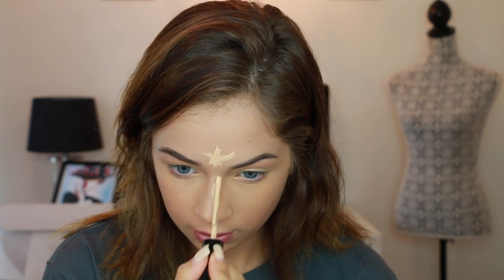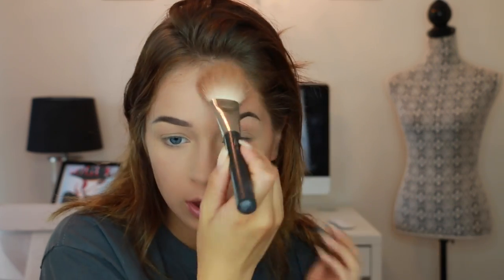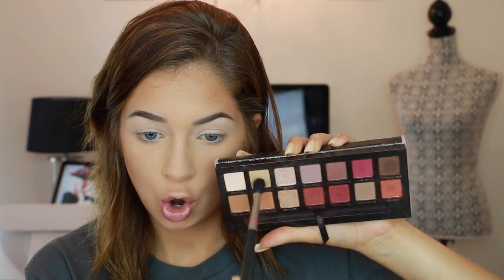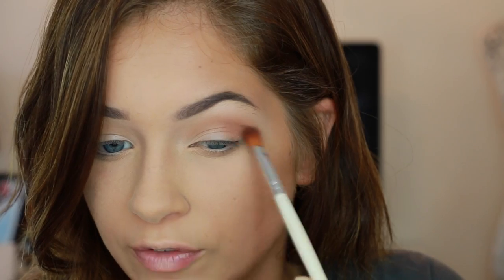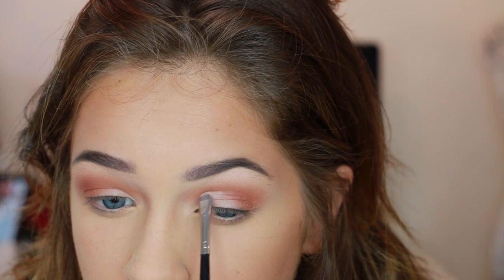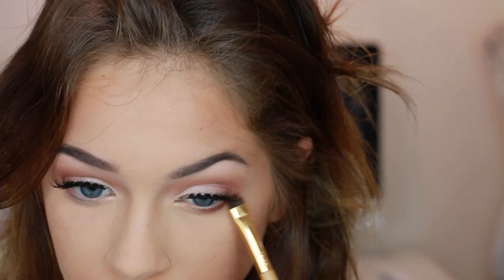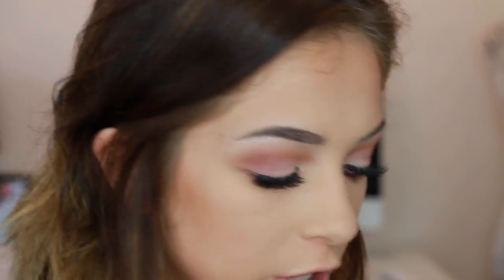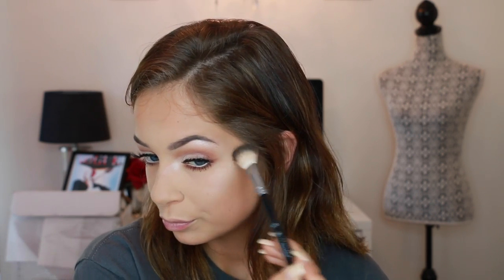Light Summer GLAM Makeup Tutorial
Hi lovelys! I finally thought of a title for this look agh! I hope you all love this look as much as I do! It totally opens the eye while still looking feminine and summery.

♡ Urban Decay Skin Complexion Perfector
♡ Maybelline Dream Pure BB Cream
♡ Modern Renissance Palette by ABH
♡ Marc Jacobs Black Eyeliner
♡ Colourpop Eyeliner in "exit"
♡ TooFaced Better Than Sex Mascara
♡ House of Lashes in Siren
♡ Benefit Roller Lash Mascara
♡ Soft and Gentle MSF by MAC
♡ Dazzeled Blush by Tarte
♡ "Dolce K" & "Exposed" by Kylie Cosmetics

Xoxo, Tori